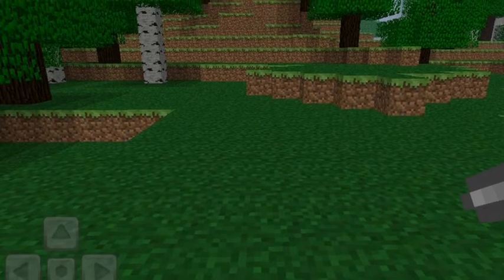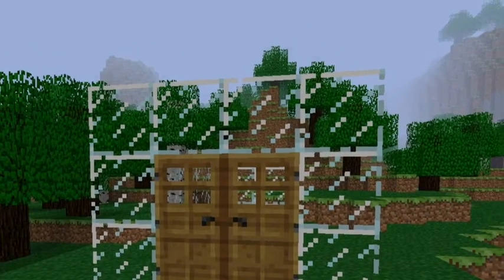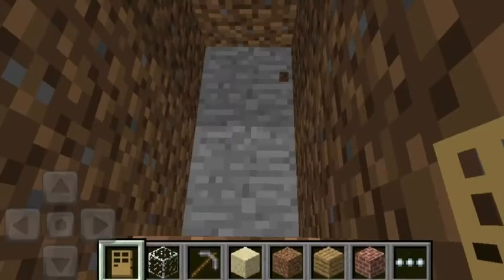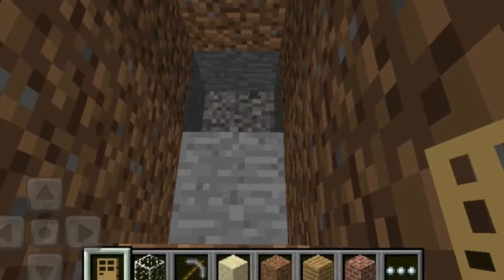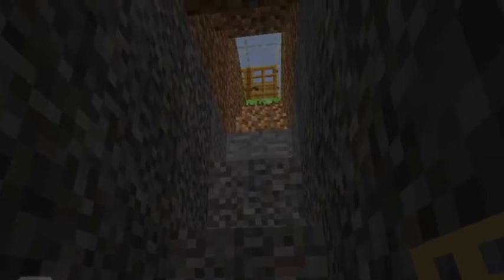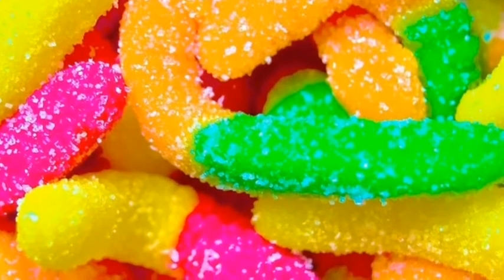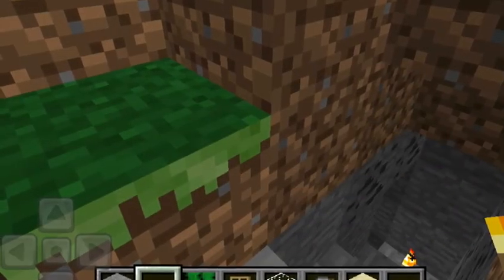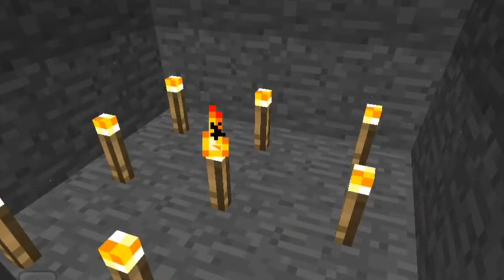Minecraft 1: how to mine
Just step by step to ways to mine, simple as that! Hope you like it!
Like, watch, tell friends to watch and enjoy!